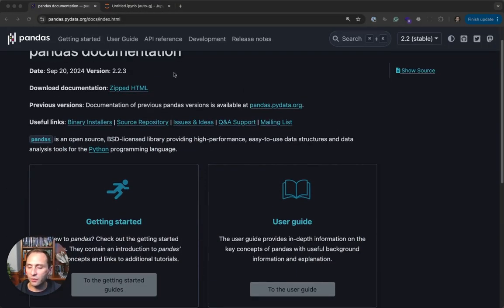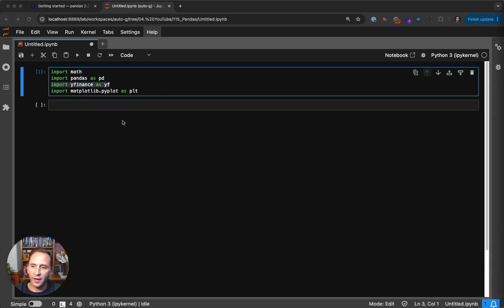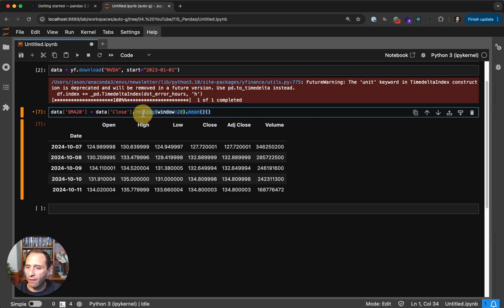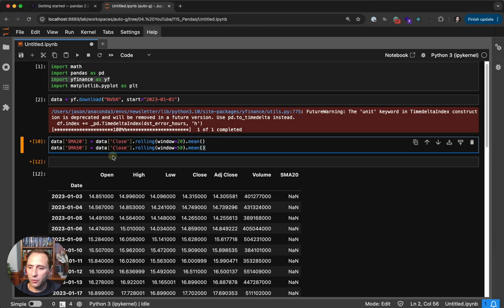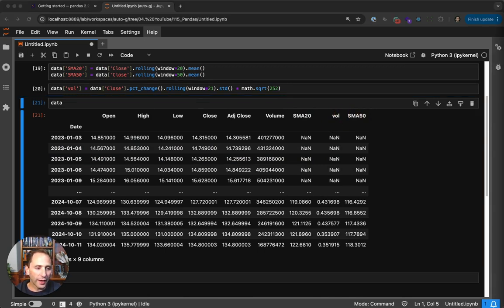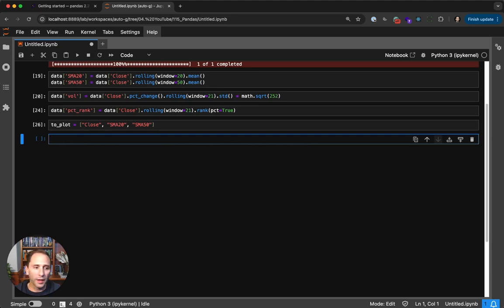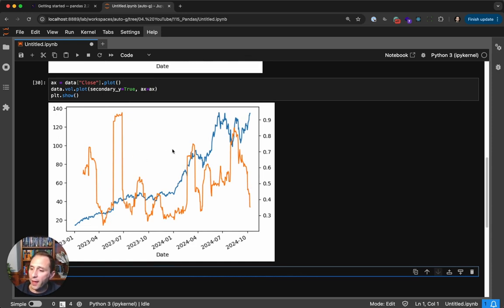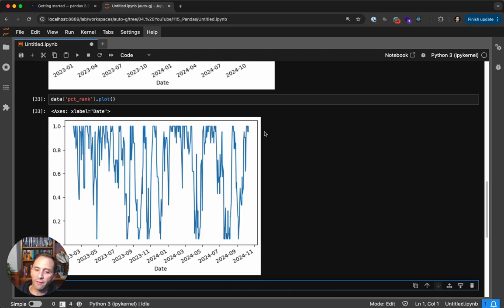3 examples of using pandas for financial market data analysis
Learn the Python I used in this video with Python Foundations.

Once upon a time, Excel was enough.

You were dealing with a couple thousand rows of data, simple formulas, and a single sheet.

Today, the landscape is much different.

There are millions or billions of rows of data. To complete, you need high powered computing. The models are more complex.

Python and pandas is the solution.

Pandas excels at handling time series data, merging datasets, and performing complex calculations. It streamlines the entire data analysis process.